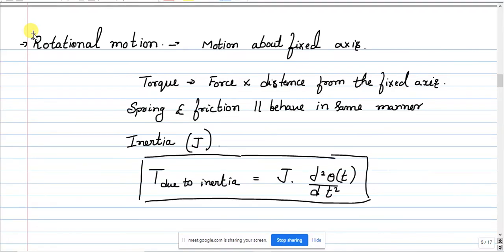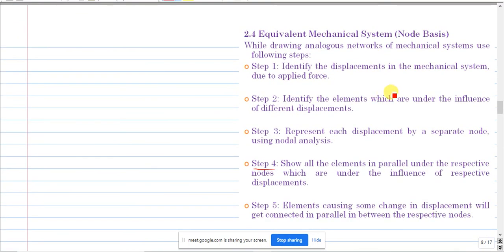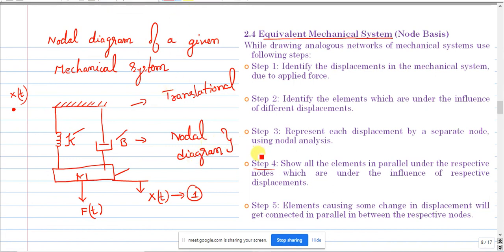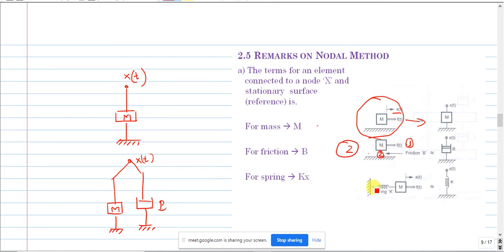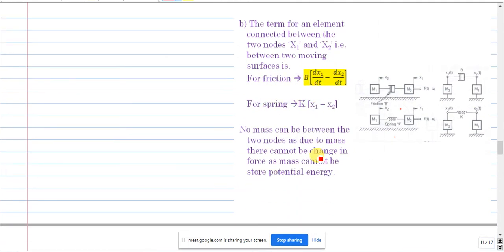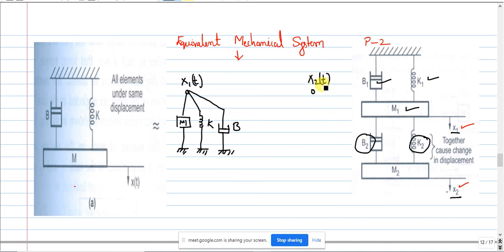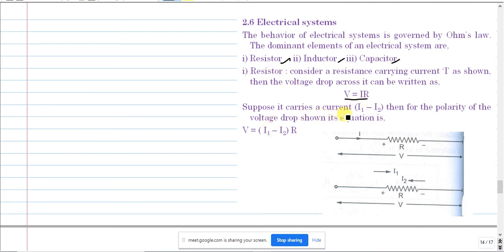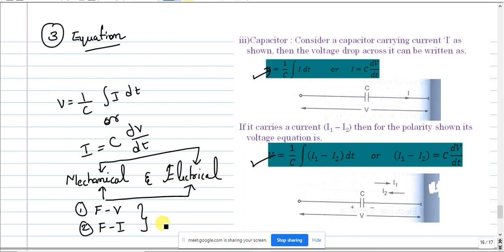CE_MOD 2_Lec 2